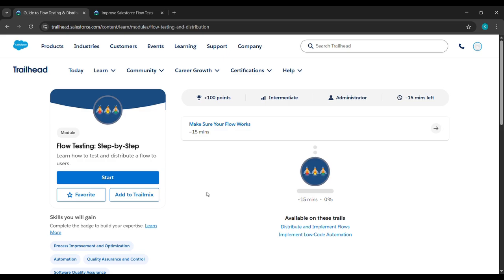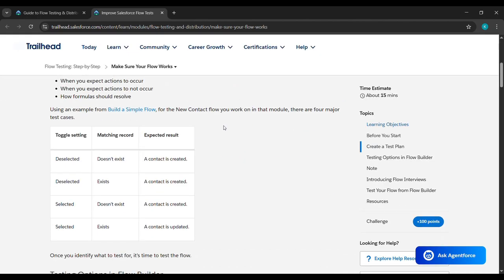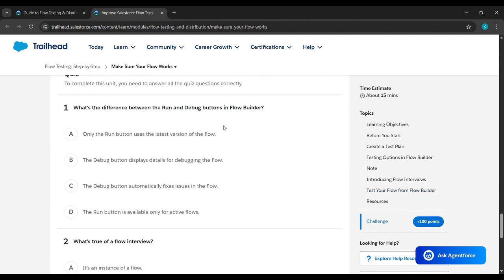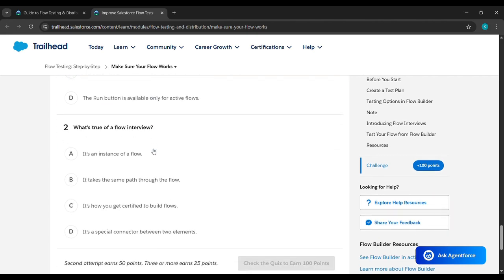Make Sure Your Flow Works | Flow Testing: Step-by-Step | Trailhead | Salesforce | Virtual Internship